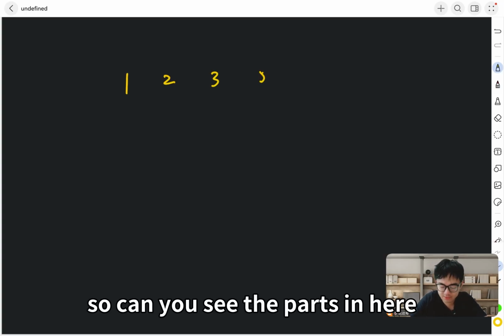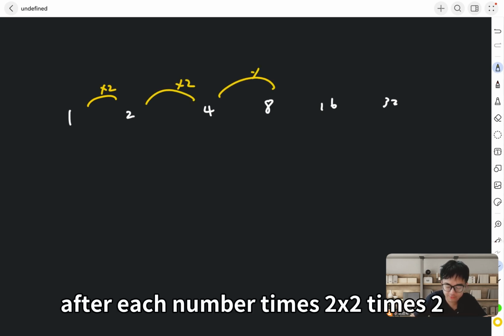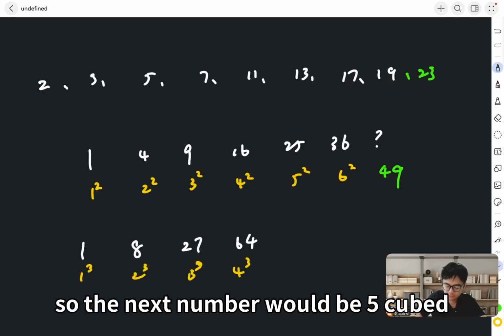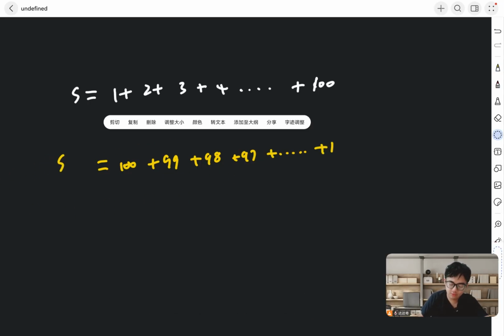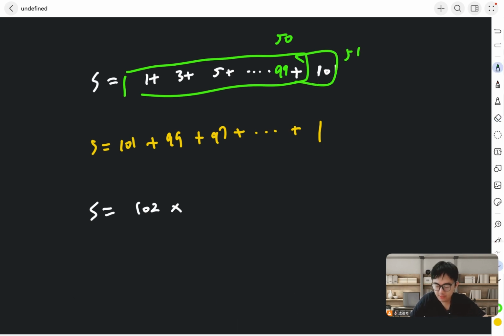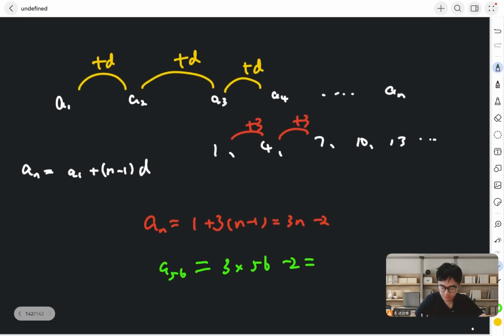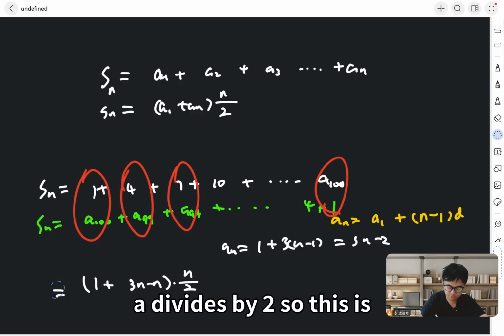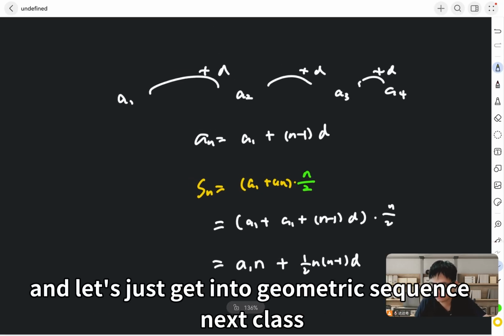8 1introduction of sequence and arithmetic sequence